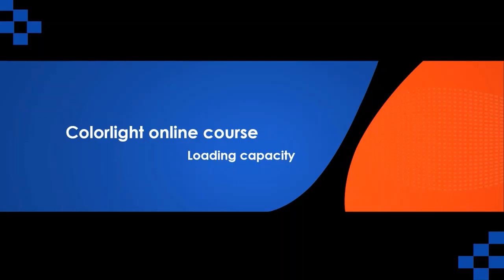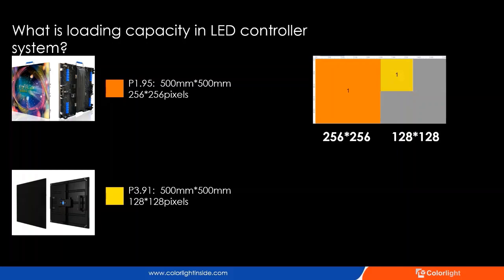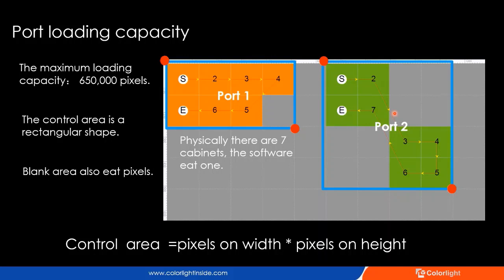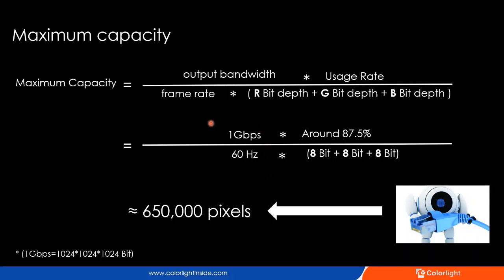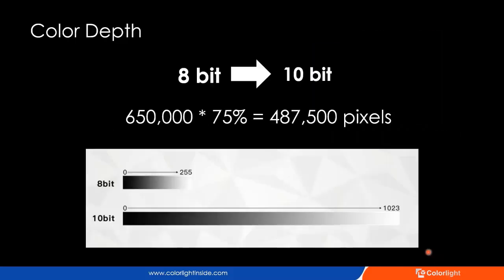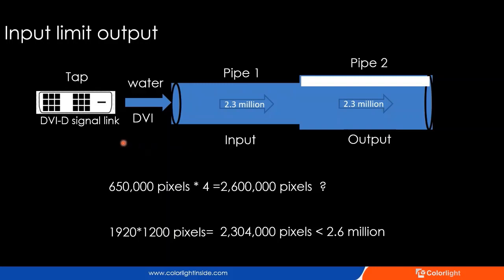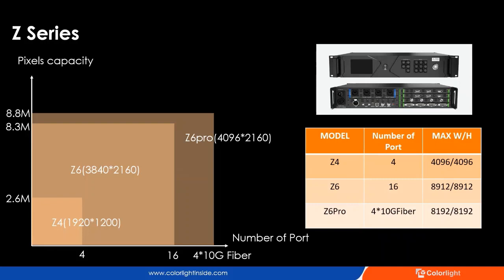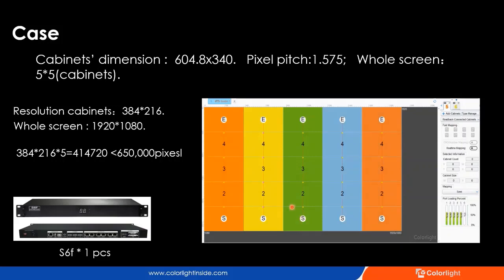Colorlight Controller Pixel Capacity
Colorlight LED Processors